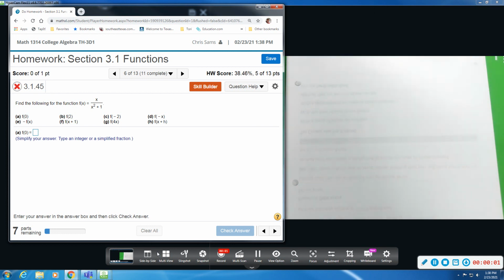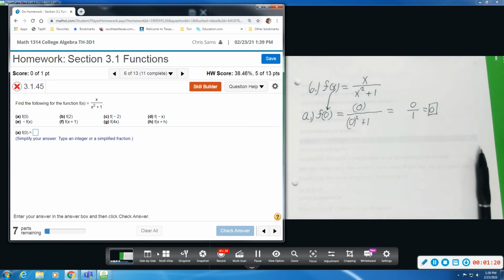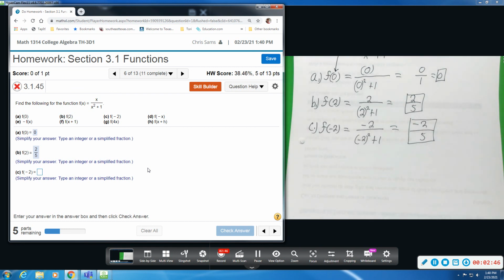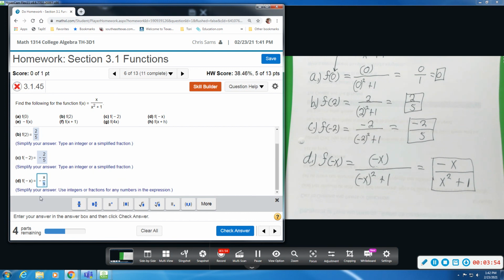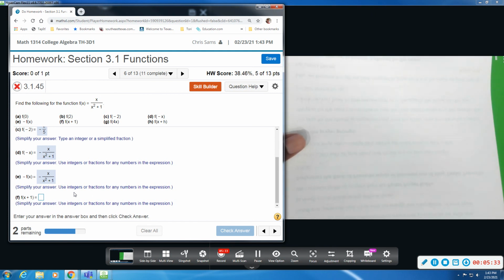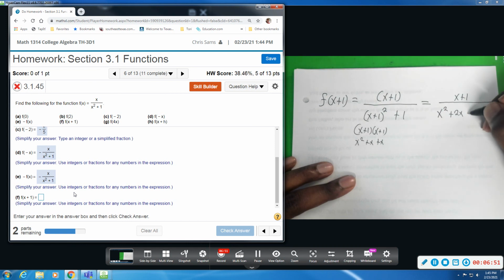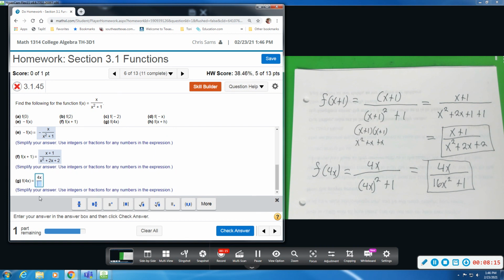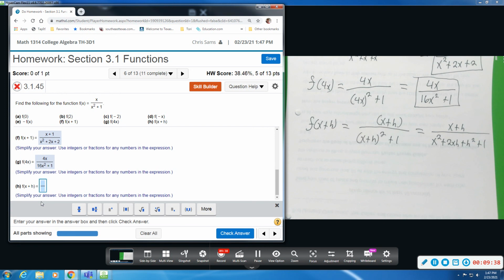Col Alg Mylab 3 1 6